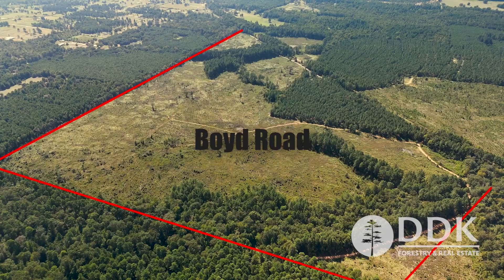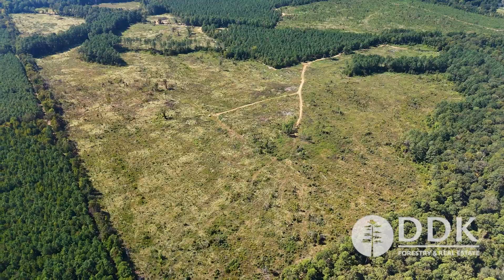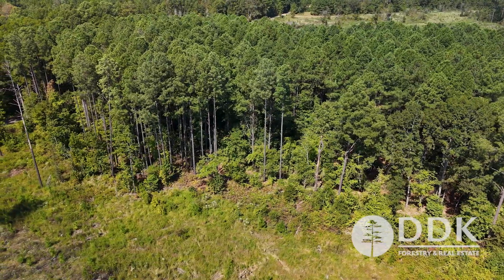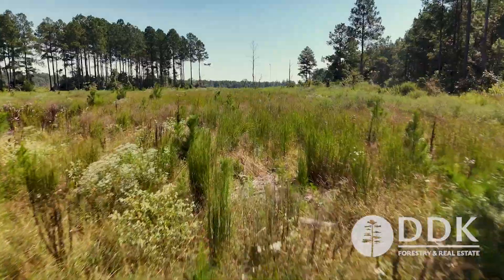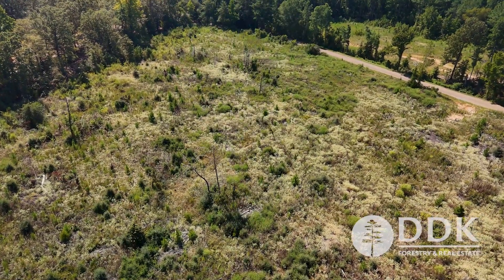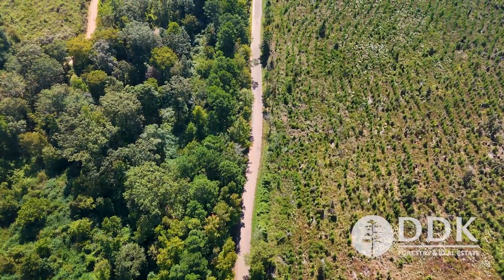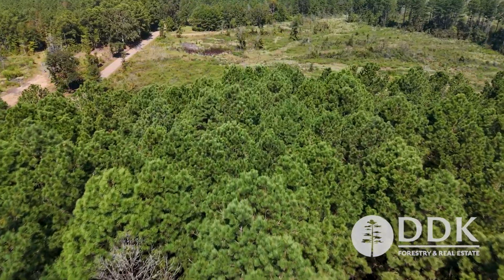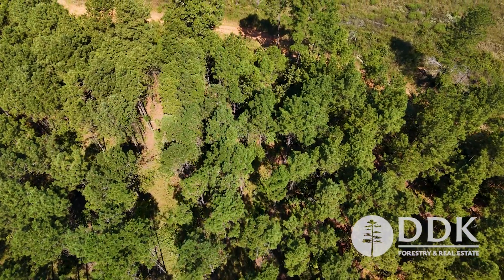Boyd Road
Wonderful location close to Texarkana USA! Take a look at this Arkansas land for sale in Miller County. Located approximately 5 miles from the loop and in the Genoa School District lies this awesome opportunity! Several potential homesites with paved road frontage and electricity available.

Good hunting on this property too! You could be on your stand in minutes! The property has a newly established pine plantation, some mature Hardwoods along two wet weather creeks and a small pine plantation that will need thinning soon for a return on your investment. This size of acreage this close to town is hard to find. Call Brian today to learn more about this recreational home site for sale in Texarkana Arkansas.